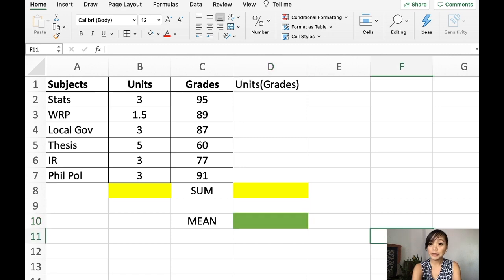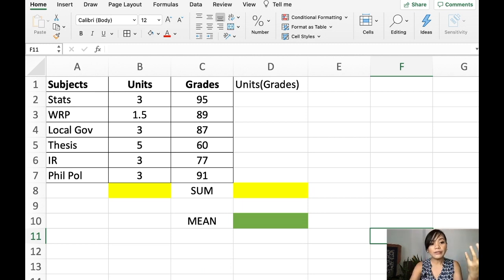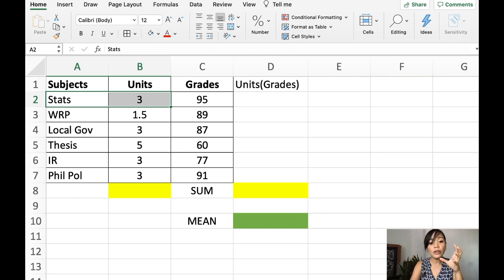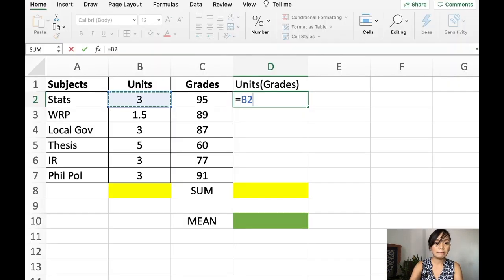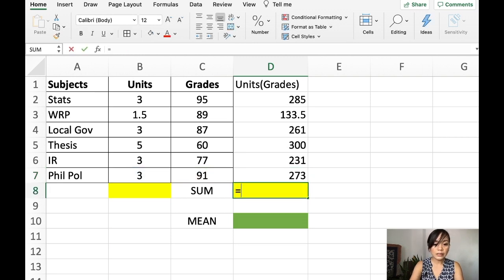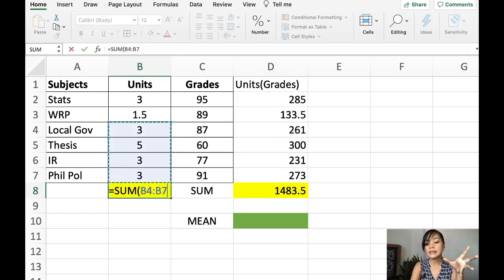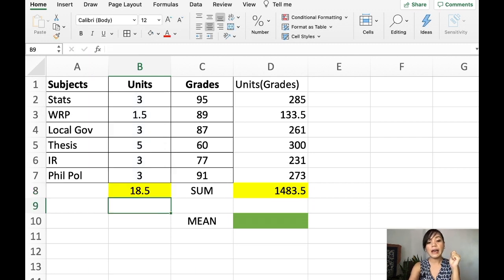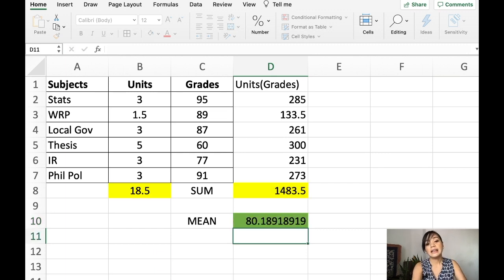Solve Weighted Average Using Excel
Learn how to solve the weighted average using excel.

Isachar is an educator that specializes in Physics, Mathematics, and Industrial Engineering.